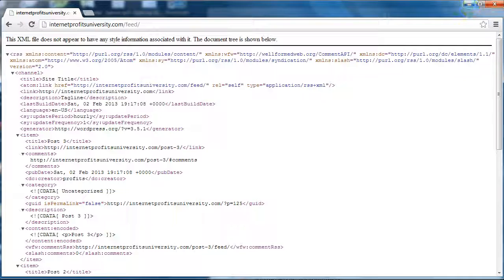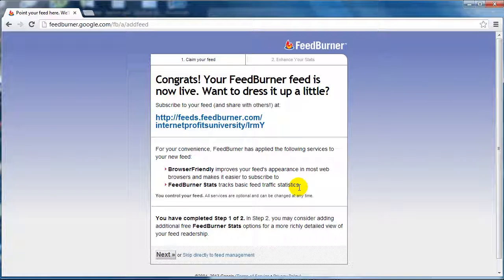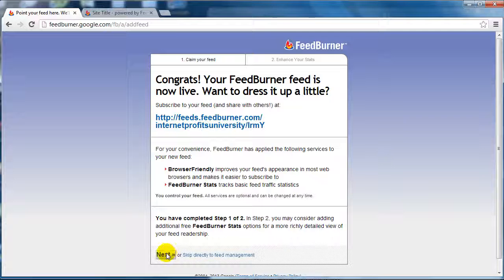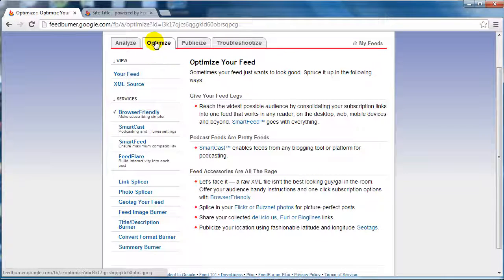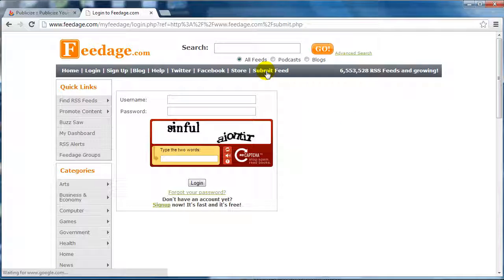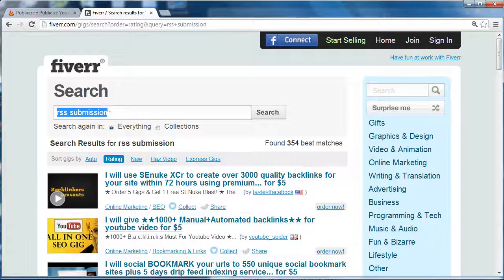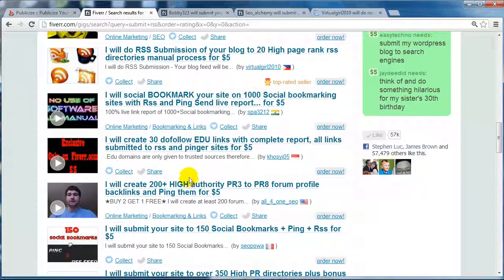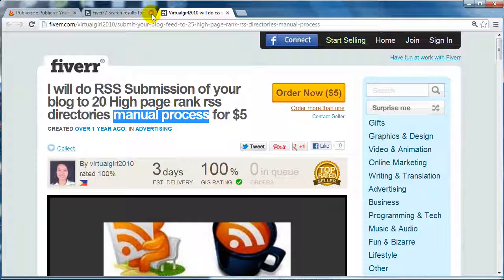RSS Part 2 Syndicating Your Feed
Continuation from part 1, once you found your feed need to ensure synchronisation with syndication source. See our website for more information and the many services we offer.